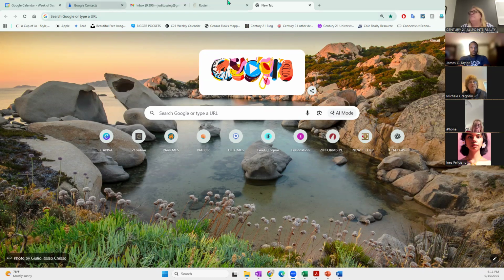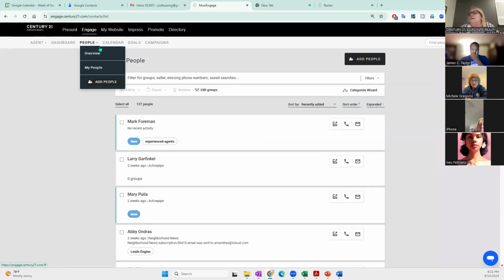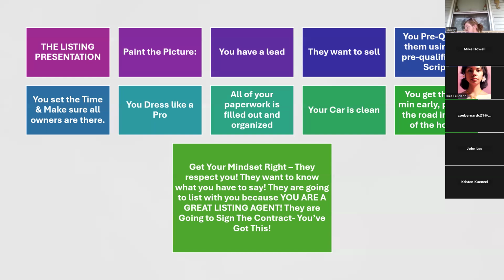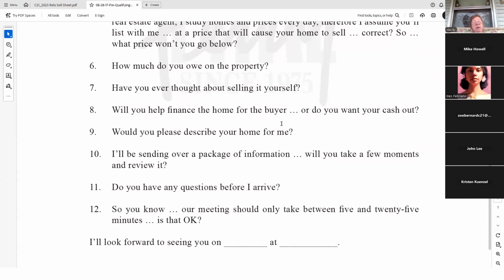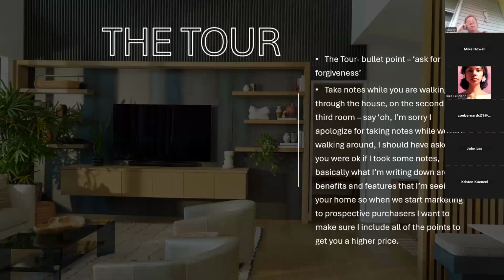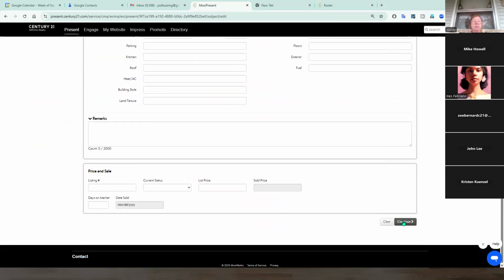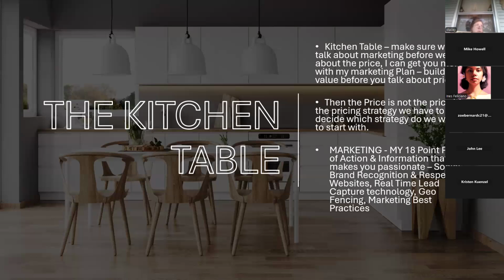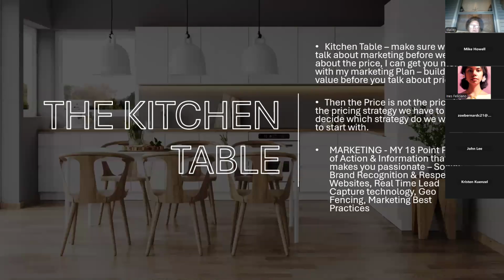THE LISTING PRESENTATION SYSTEM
Create a System to Win Every Listing